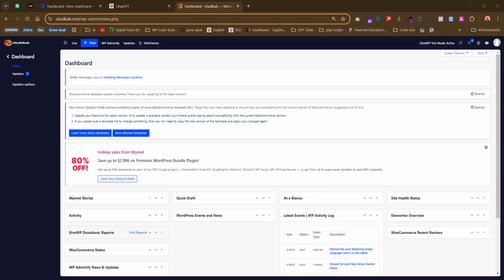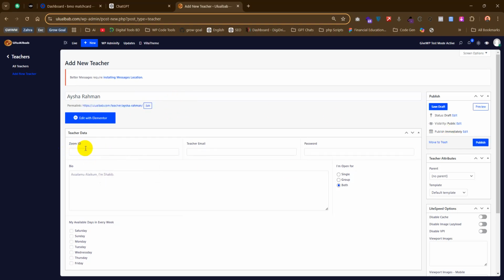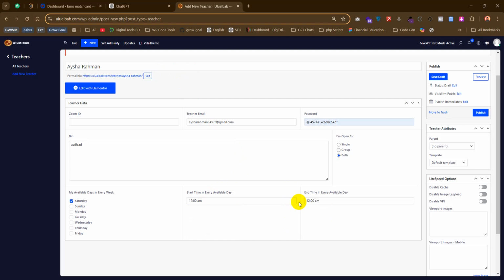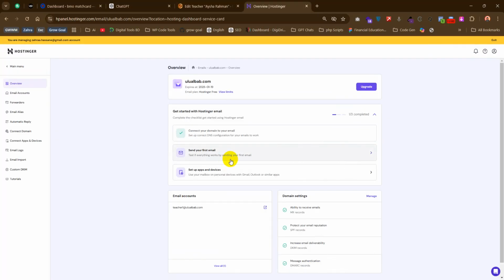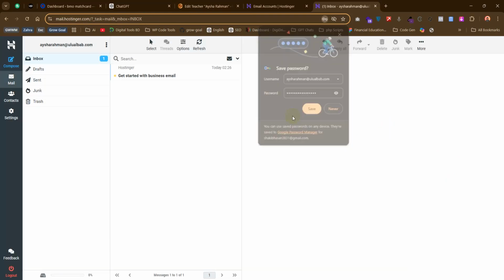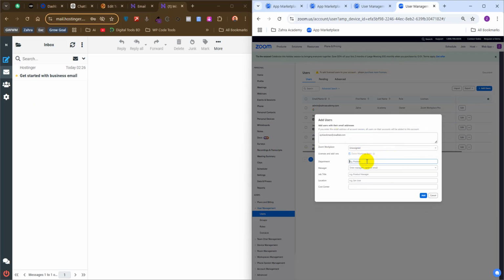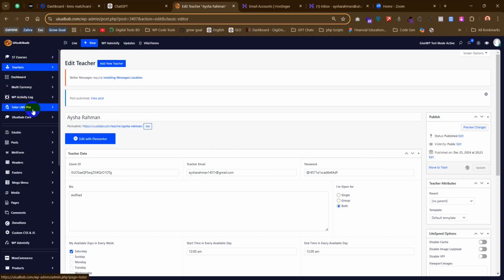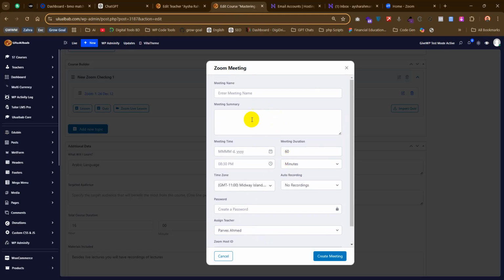How to add a teacher